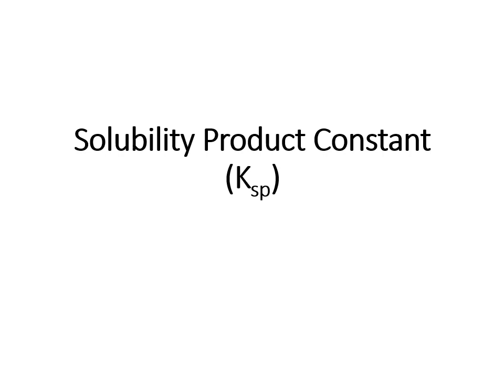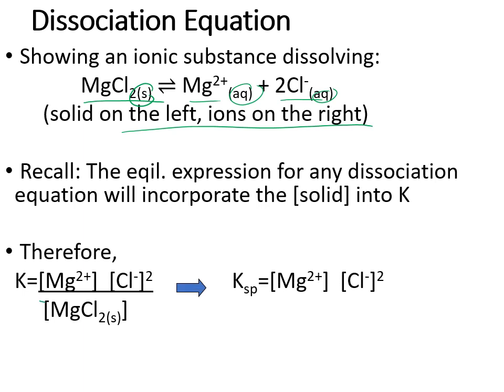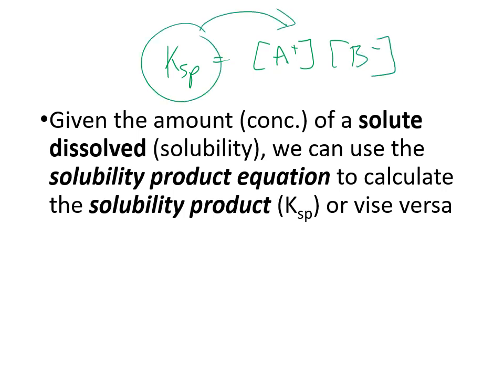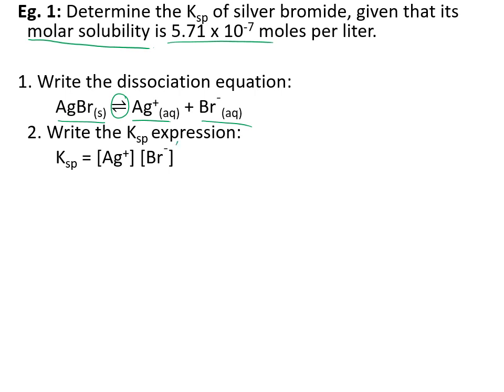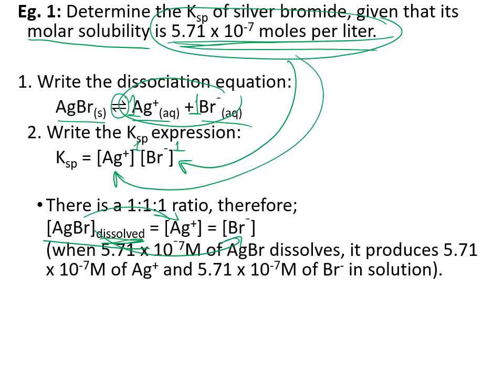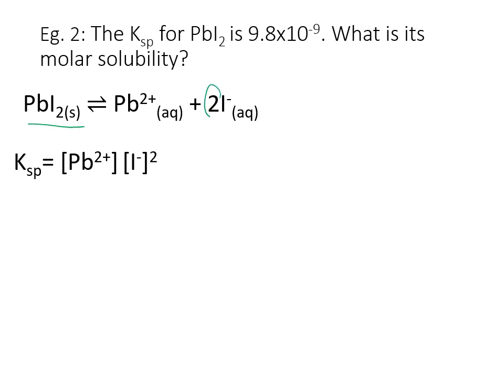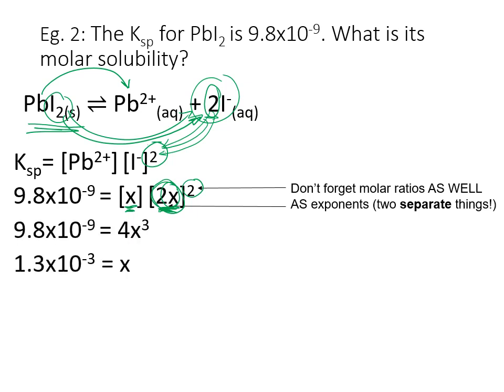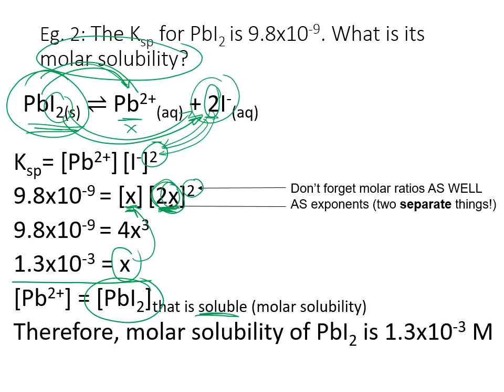Solubility Product Constant (Ksp)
This video describes what the solubility product constant is (the equilibrium constant for a solubility system), and how to calculate the Ksp and molar solubility.